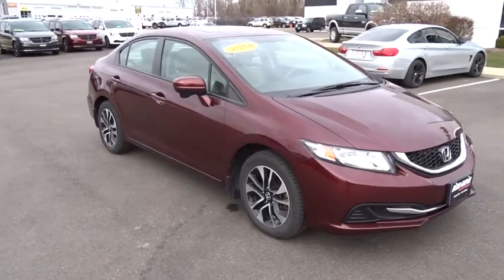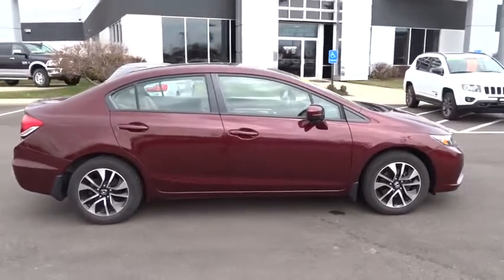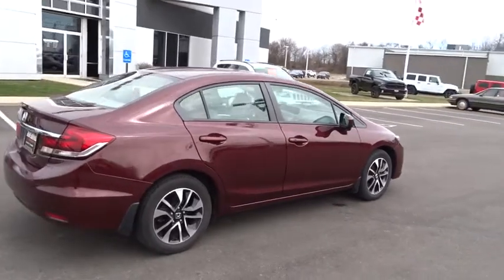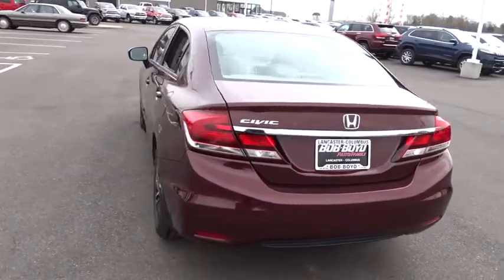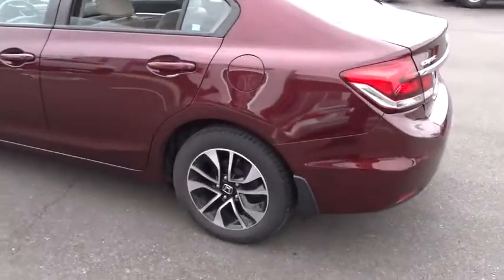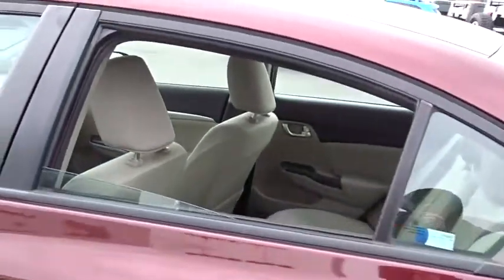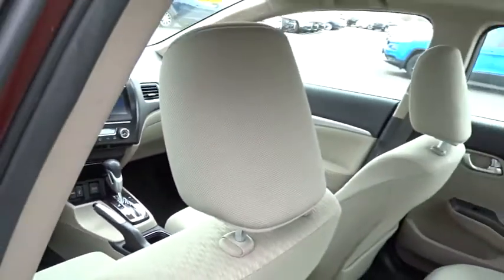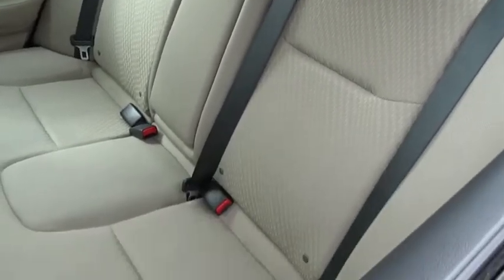2014 Honda Civic Columbus, Lancaster, Central Ohio, Newark, Athens, OH C27789A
Crimson Pearl U 2014 Honda Civic available in Columbus, Ohio at Bob Boyd Auto Family. Servicing the Lancaster, Central Ohio, Newark, Athens, OH area.

2840 N. Columbus St.

Recent Arrival! 2014 Honda Civic EX Red Cloth. 39/30 Highway/City MPG**brbrAwards:br * 2014 IIHS Top Safety Pick+ * 2014 KBB.com 10 Tech-Savviest Cars Under $20,000 * 2014 KBB.com Brand Image Awardsbr2016 Kelley Blue Book Brand Image Awards are based on the Brand Watch(tm) study from Kelley Blue Book Market Intelligence. Award calculated among non-luxury shoppers.  Kelley Blue Book is a registered trademark of Kelley Blue Book Co., Inc.brbrbrProudly Serving: Dublin, Columbus, Westerville, Chillicothe, Dayton, Zenia, Springfield, Wilmington, Beavercreek, Marysville, Cincinnati, Cleveland, Lancaster, West Jefferson, Grove City, and all of greater Ohio.